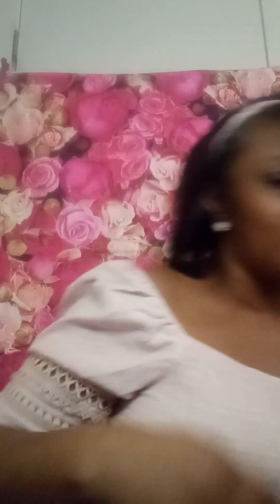Tips on how to enhance your gift basket gifts/gift tissue paper 💕💕💕